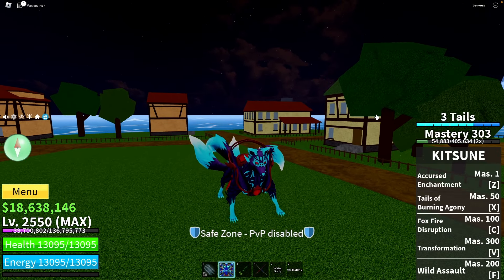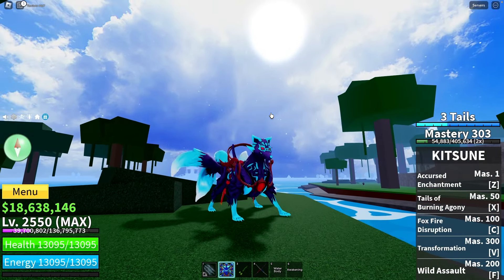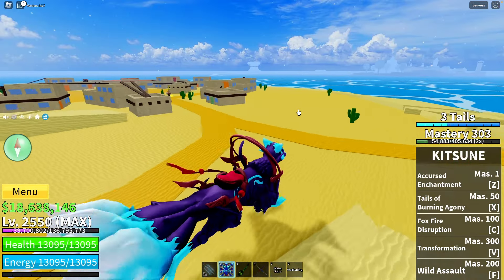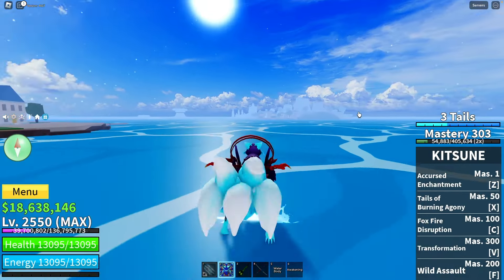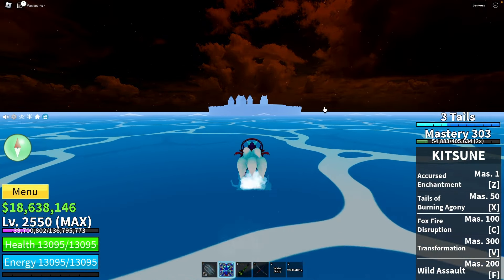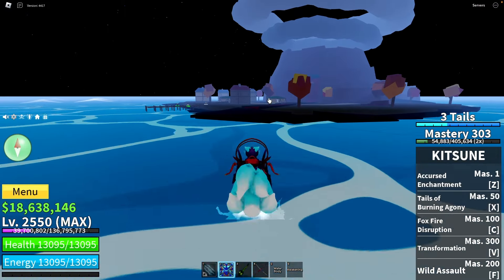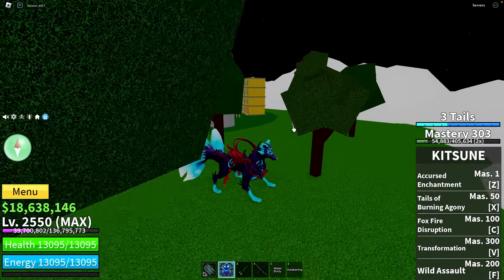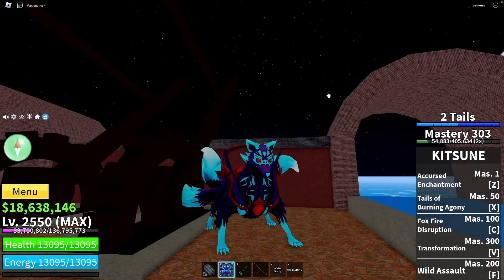All Fruit Locations in First Sea Blox Fruits. How to find Blox Fruits for Free in 1st Sea. Guide.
All Fruit Locations in First Sea Blox Fruits. How to find Blox Fruits for Free. Beginners Guide